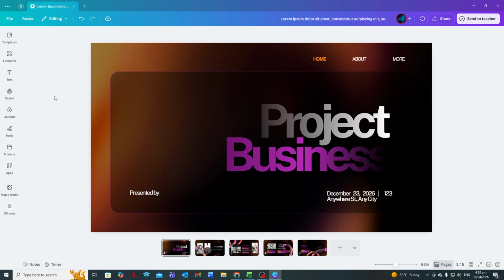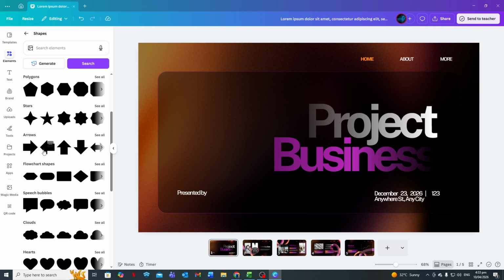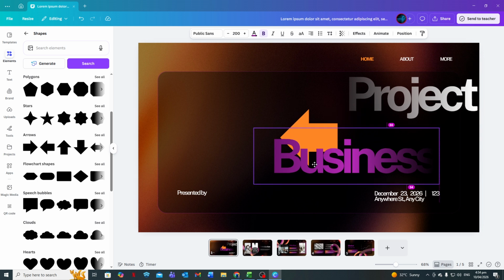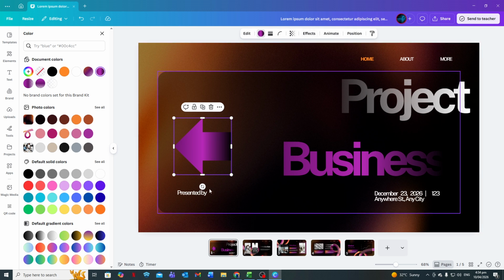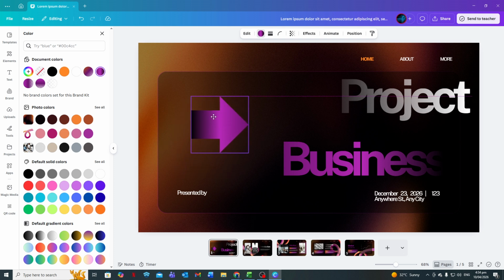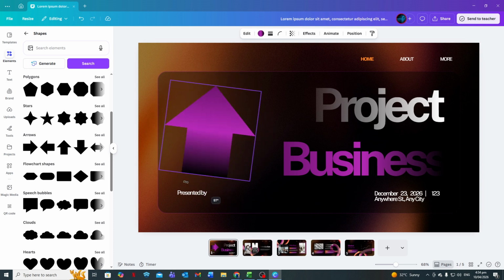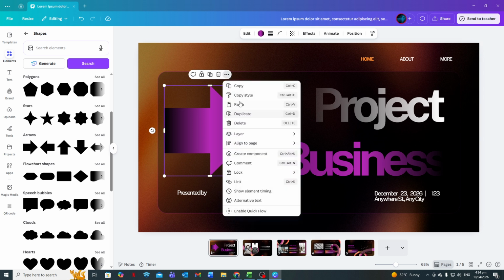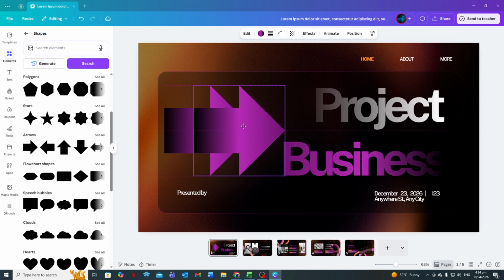How to flip basic shapes in canva (Latest Update)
How to  flip basic shapes in canva

In this Canva tutorial, you’ll learn how to flip basic shapes easily and improve your design skills in just a few clicks. Whether you’re creating social media posts, presentations, logos, or thumbnails, mastering shape flipping in Canva can help you create more balanced and professional-looking designs.

I’ll guide you step-by-step on how to flip shapes horizontally and vertically, rotate elements, and adjust positioning to match your design style. This simple trick is useful for beginners and anyone who wants to speed up their workflow in Canva.

By the end of this video, you’ll be able to confidently manipulate shapes and enhance your graphic design projects like a pro.